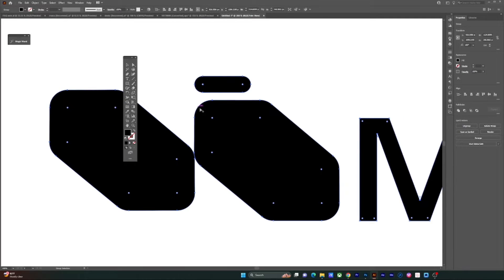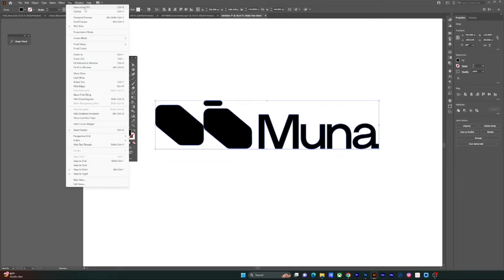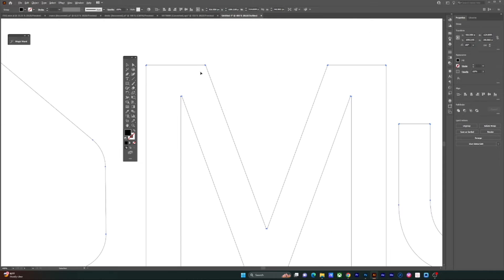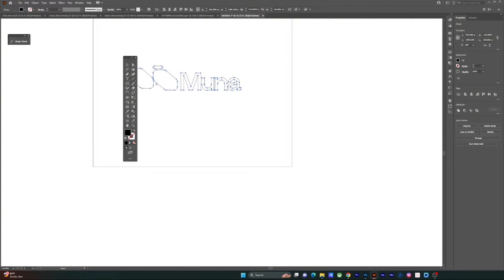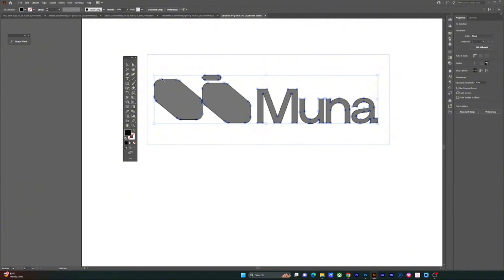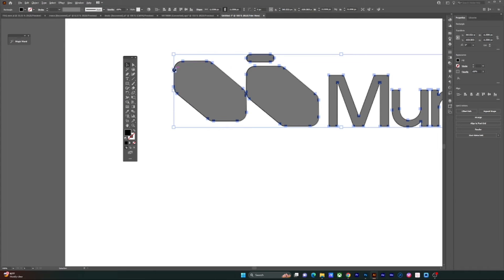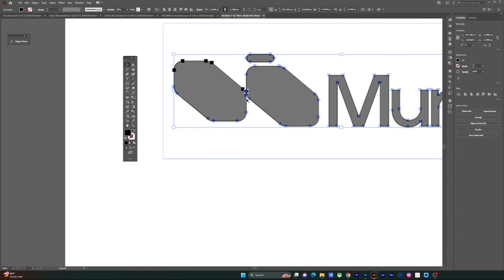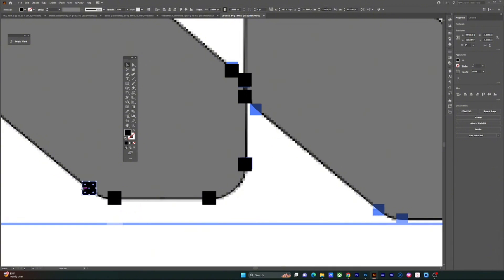Creating a Logo Grid Anchor Points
Many designers find it difficult to create grids in their logo rpesentation, unless you have access to an Illustrator plugin called gridit.

Here is a brief tutorial showing how it can be done.